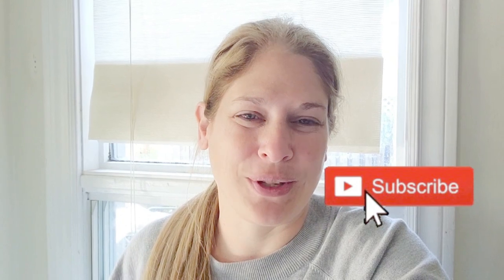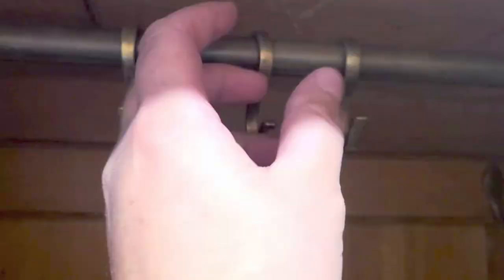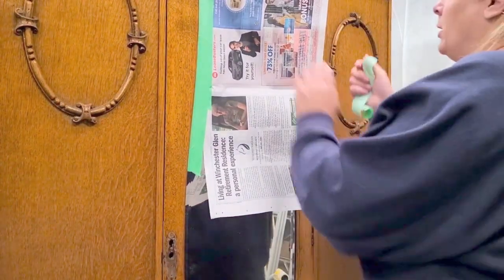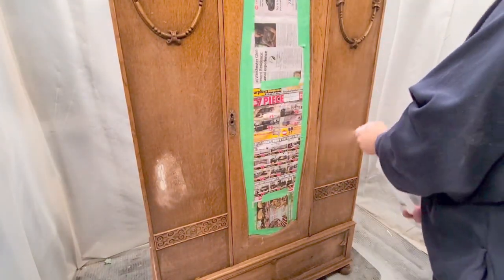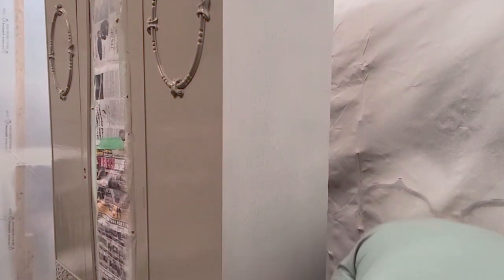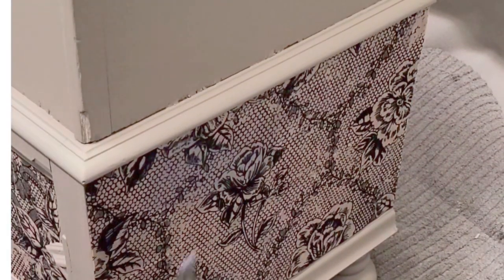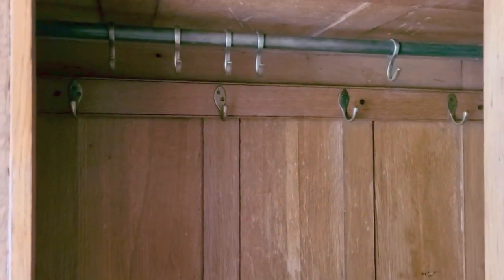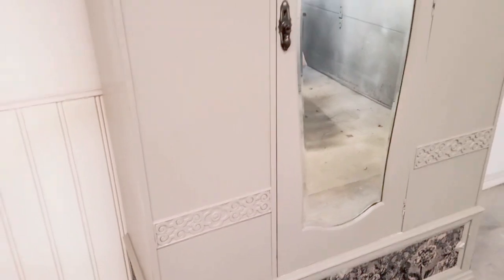Can I Save This Vintage Wardrobe? | Furniture Make Over | Easy Flip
Can I save this vintage wardrobe? This furniture make over was an epic but easy flip.  It had alot of veneer gashes and peeling but I managed to save it, i think lol

Paint: Cottage Paint in Horned Owl Serenity line
Topcoat: Satin Varnish Cottage Paint
Cleaner: cottage Paint clean and Prep
Brush: 2" Cottage Paint brushes
Fibre Paper is called vintage roses by Redesign With Prima

Sander: Dewalt orbital sander
Sanding discs: 3M sanding net discs 80 grit and 220 sanding pads
Primer: Kiltz Restoration
Paint sprayer: Wagner Flexio 5000

Thank you for supporting my business. If you are attempting any projects and using tools and paint sprayers, please wear the appropriate work wear and safety gear. Read all labels and guidelines for each individual product you are using. Thank you again for all your support in my small business and channel, I am extremely grateful.